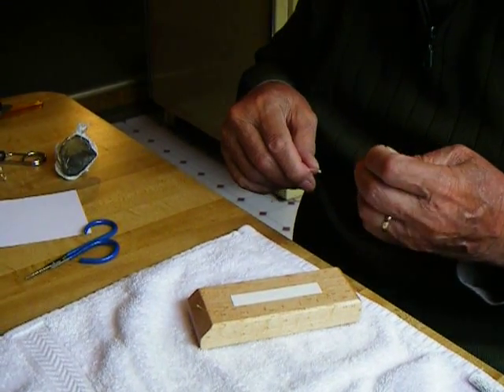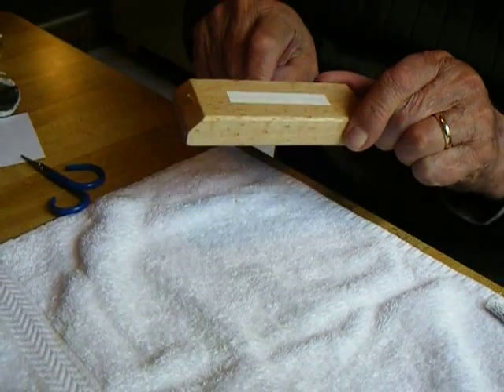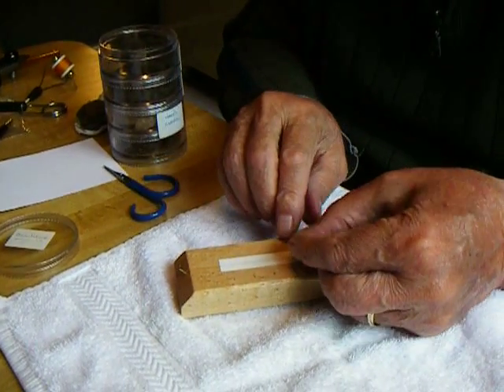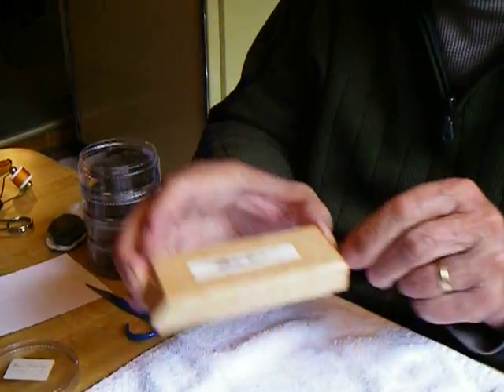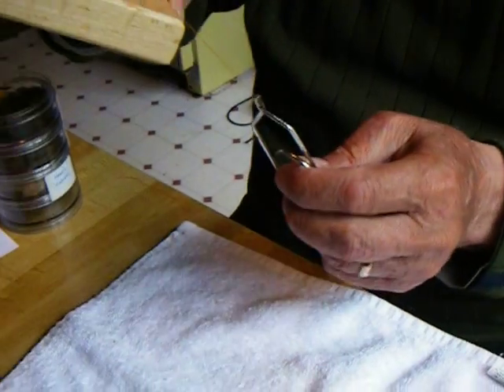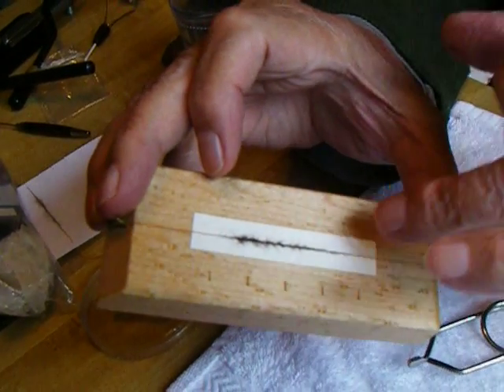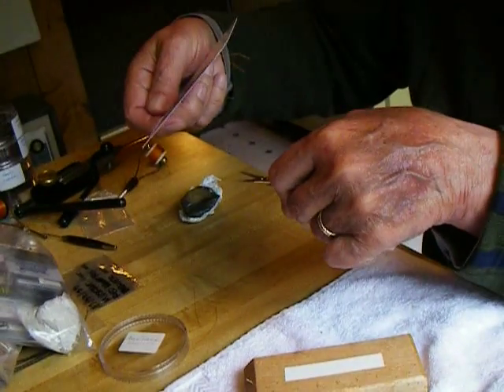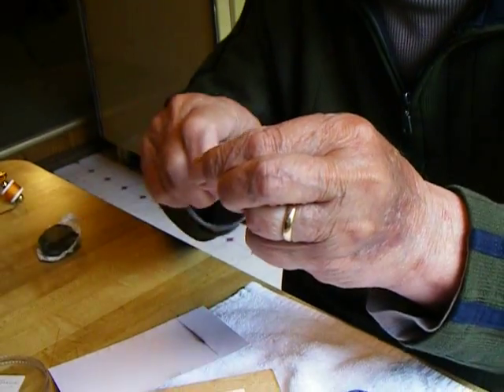Bill Shuck Demonstrates Leisenring Spun Dubbing Bodies for Flymphs (Part 1)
Bill Shuck demonstrating how method of using Leisenring Style spun silk dubbing bodies for Flymphs.